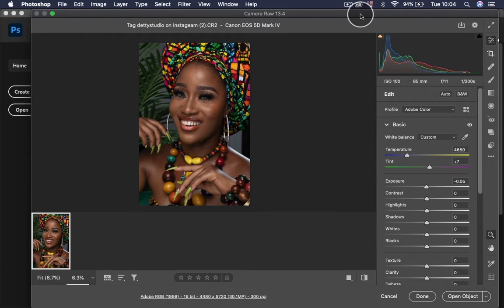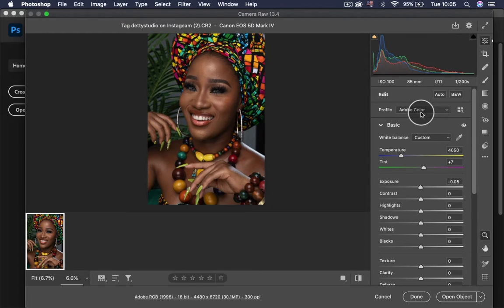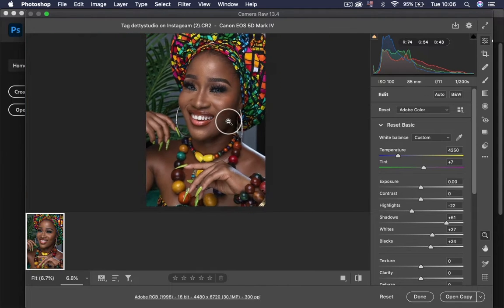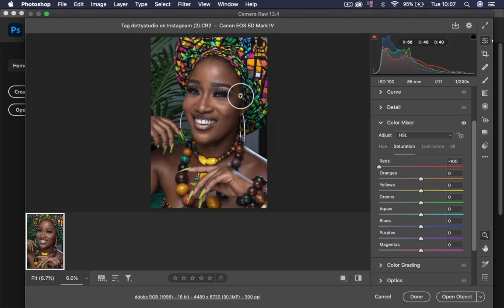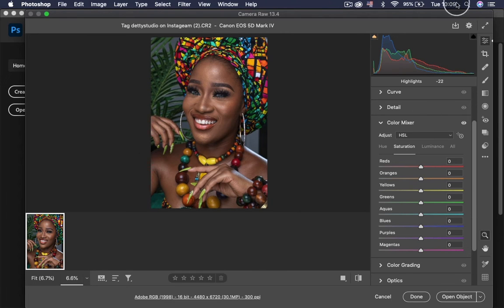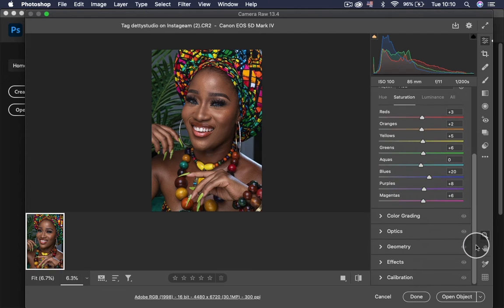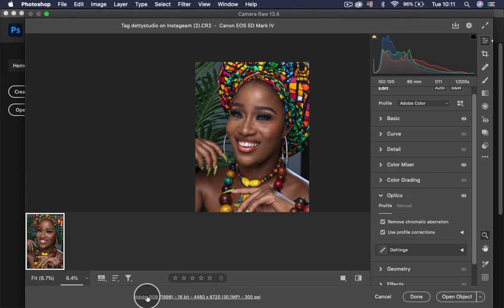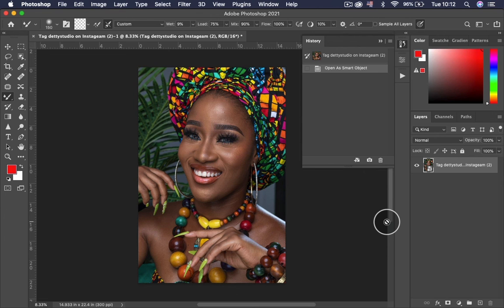How To Process your Photos in Photoshop Camera Raw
Adobe Camera RAW lets you import and enhance RAW images in Photoshop. In today’s tutorial, you will learn how to edit in RAW and make your photos pop.

Photo credit: @slammyphotography

Source: @dettystudio

Wacom Graphics Tablet
Sony A7III